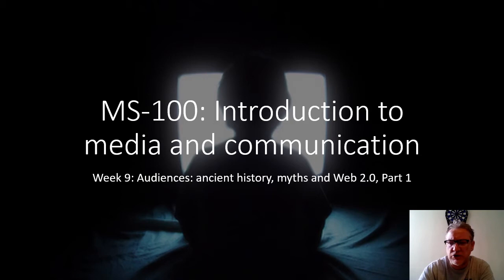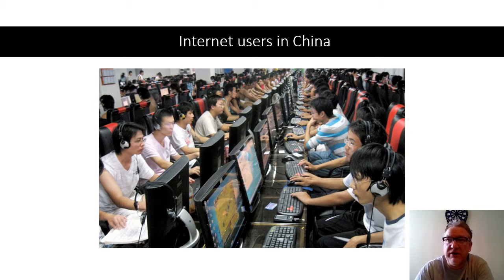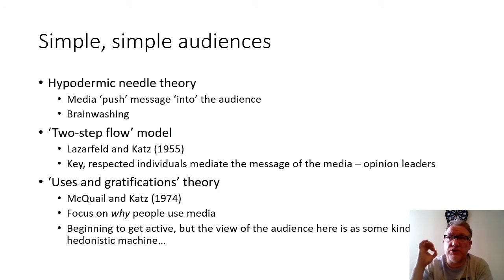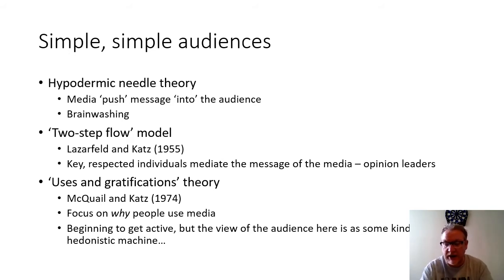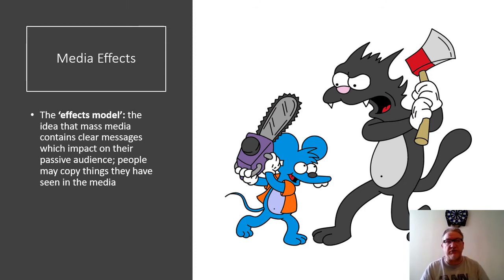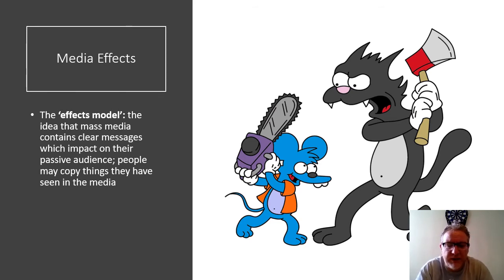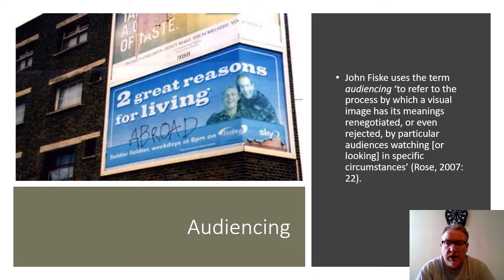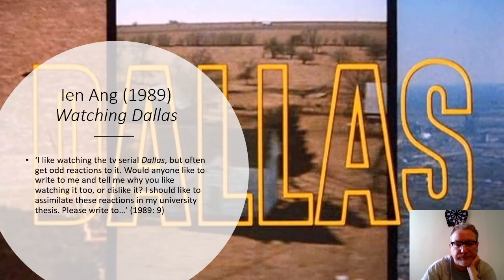MS 100 L9 Part 1